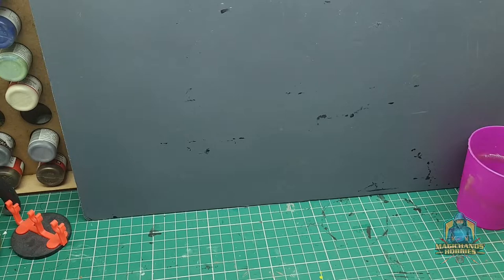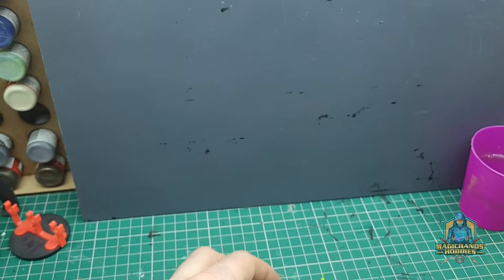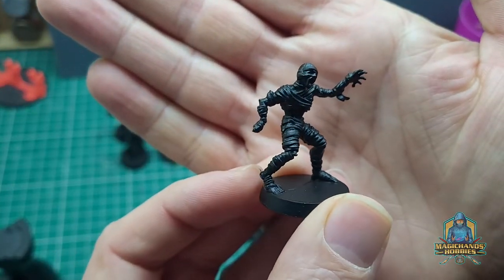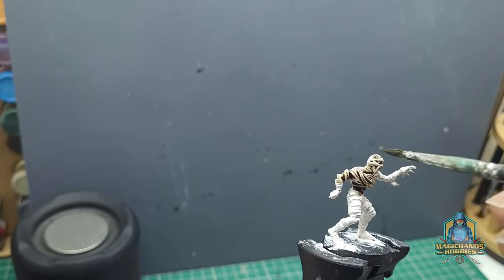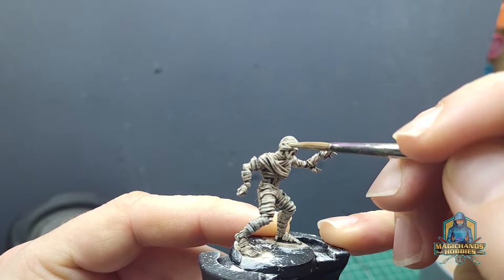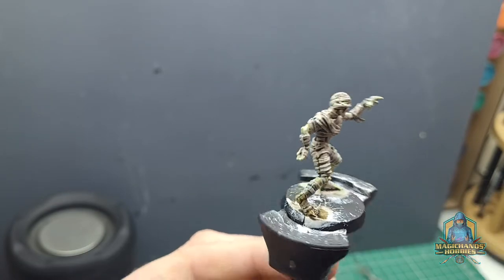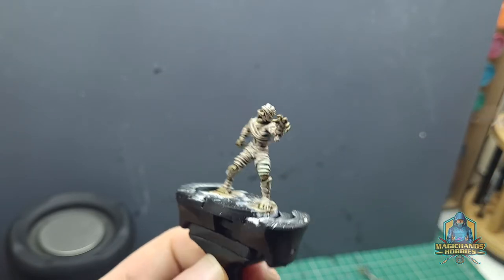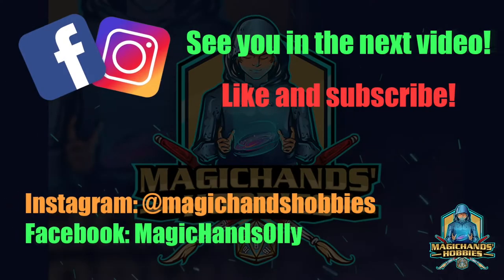Trust in the Wash - HeroQuest - Mummies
This is the first in a new series where I run through a quick and simple method for painting your minis! And where better to start than with the new version of HEROQUEST!!

One of the best board games from the late 80's / early 90's! I loved this as a kid but never owned it, and I can't wait to share this painting adventure with you all!

In this video we take on the mummies from the boxed game.